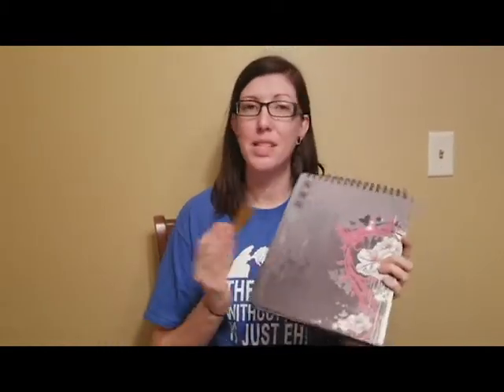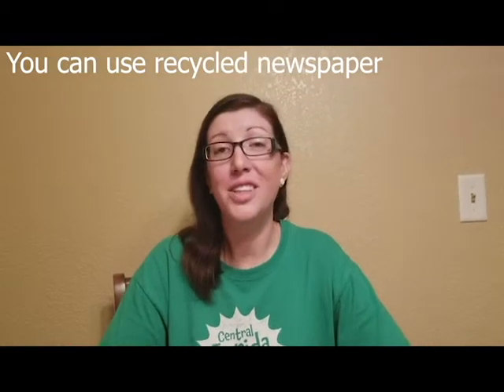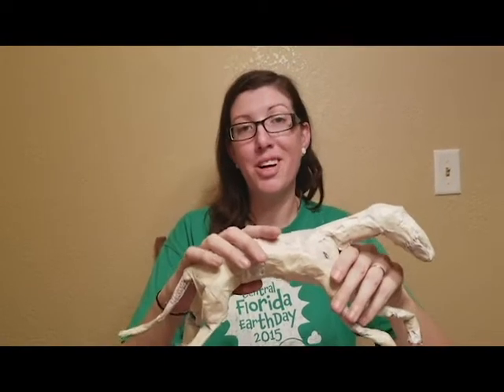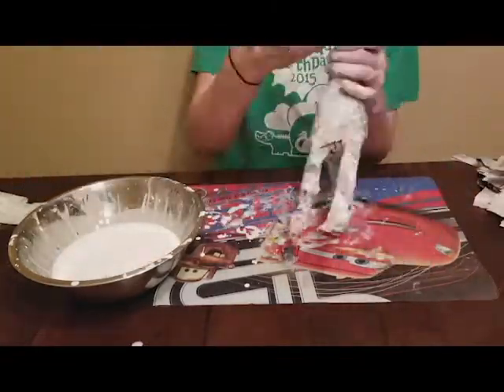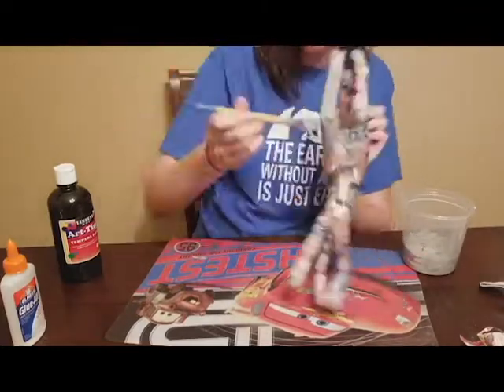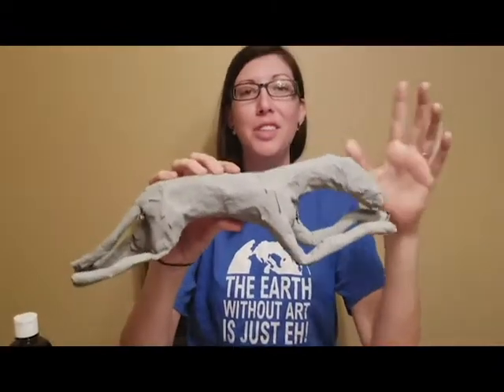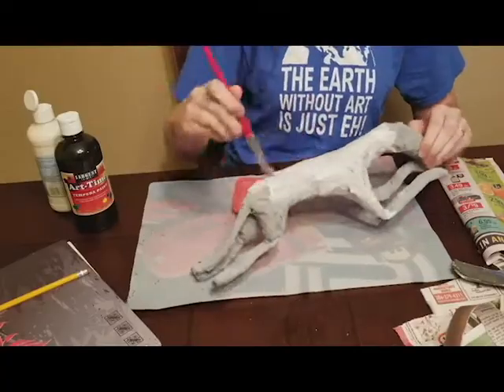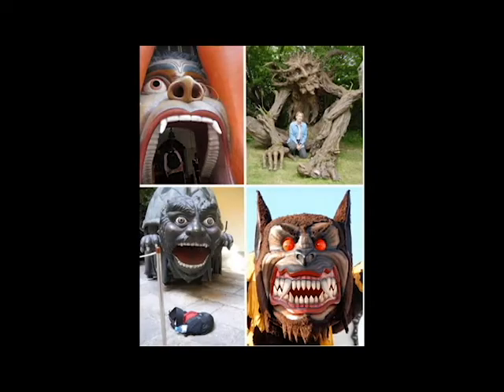How to Make a Paper Mache Greyhound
Instructions on how to create a paper mache animal from start to finish.

You will need sketch paper and pencil, newspaper, glue, tape and paint.

Featured Artists:
Will Kuntz
Calder Greenwood

Filmed by:
Amina Laatli

Edited by:
Quinn's Art Quest